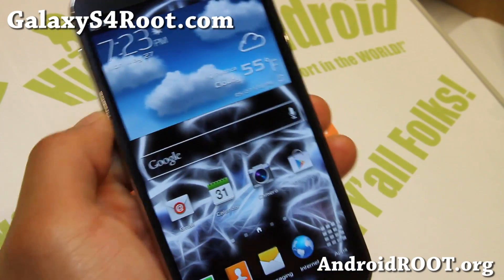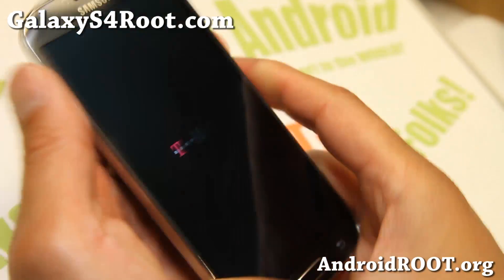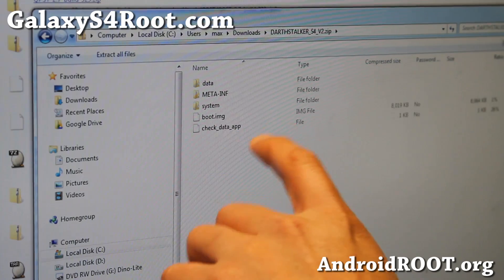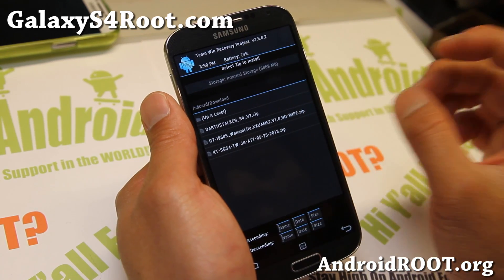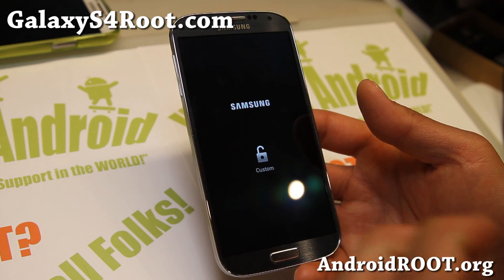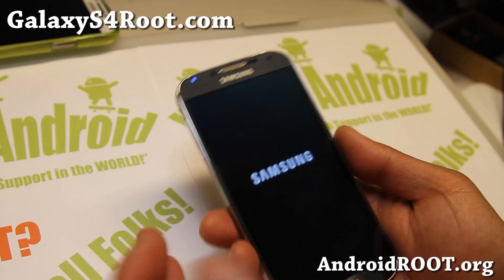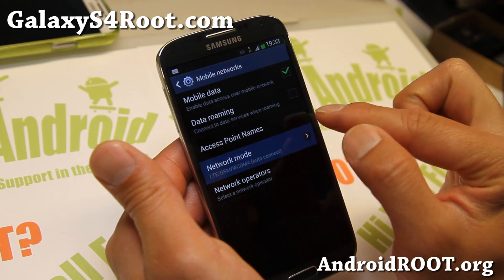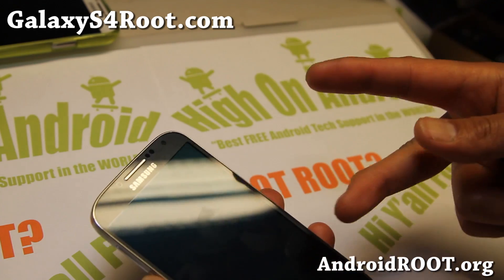How to Install GT-i9505/T-Mobile ROMs on AT&T Galaxy S4!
Here's a video tutorial showing you how to install GT-i9505 or T-Mobile custom ROMs on your AT&T Galaxy S4 Android smartphone.